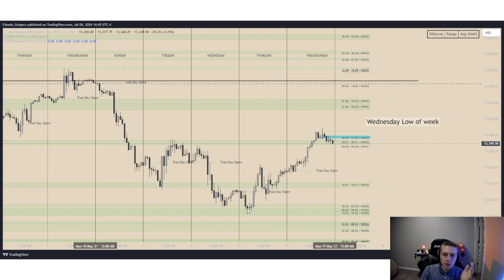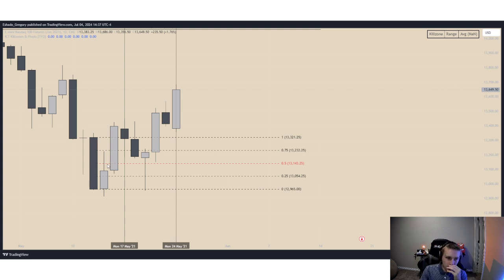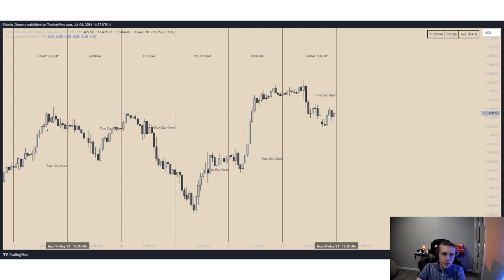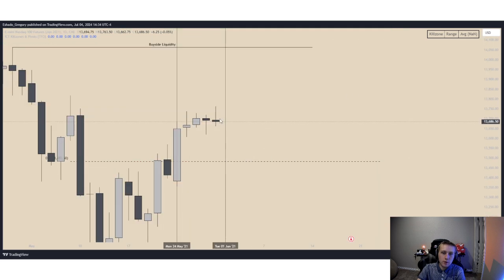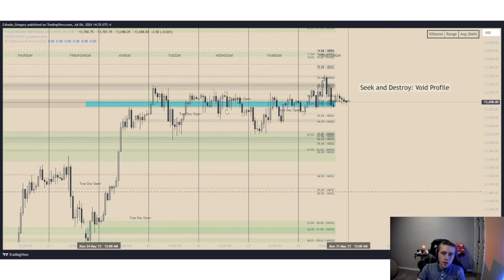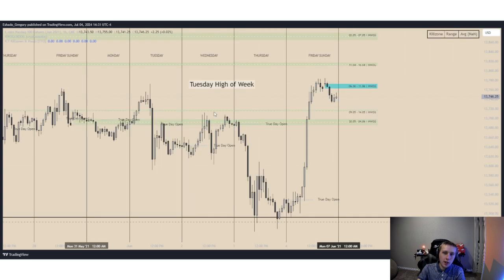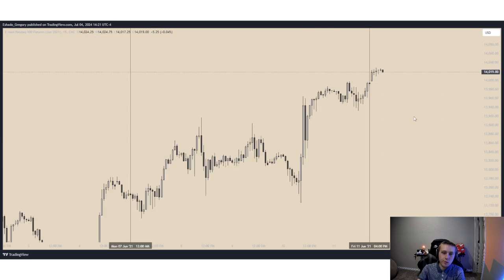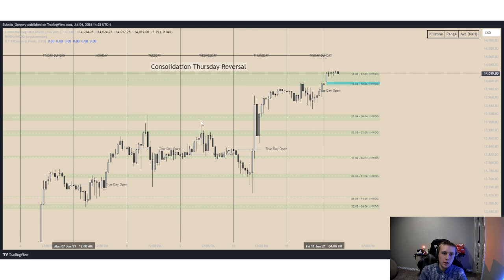Weekly Profiles with NWOG/NDOG PT 1